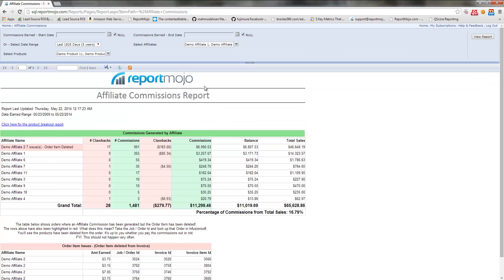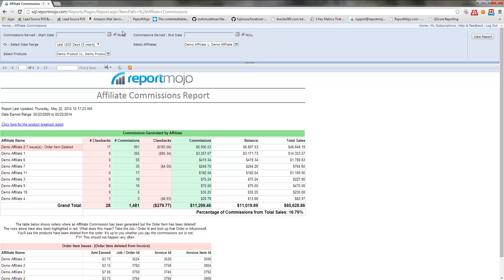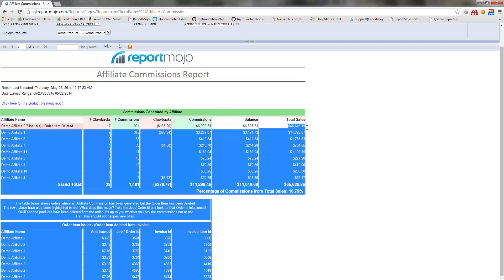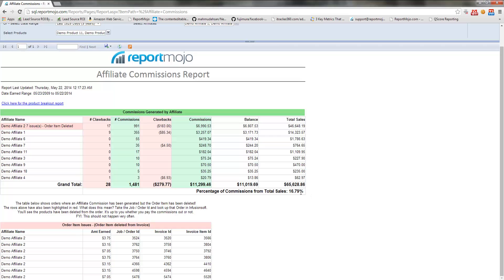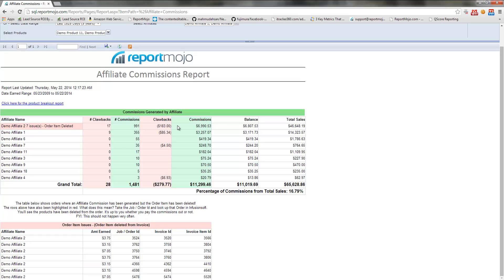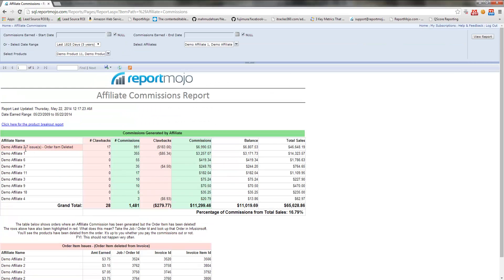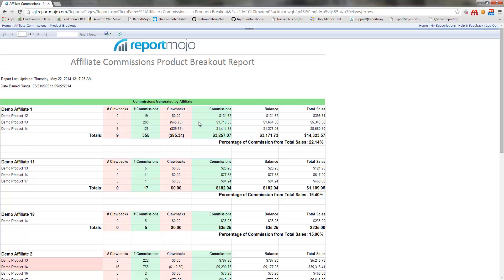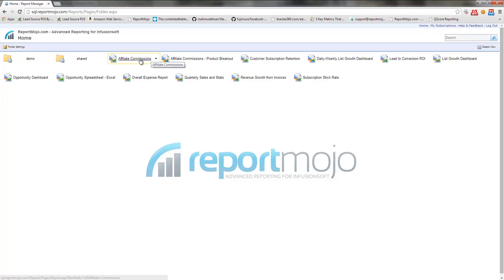ReportMojo - Affiliate Commissions Walk Through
This is a video walk through of the Affiliate Commissions Report